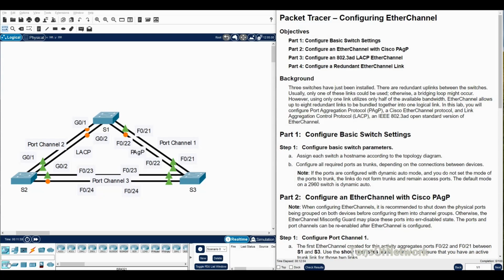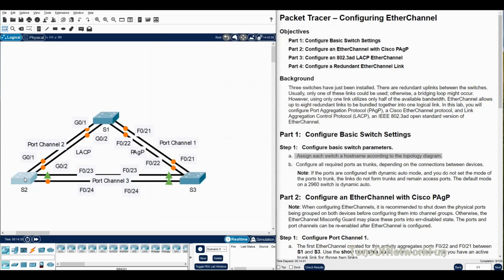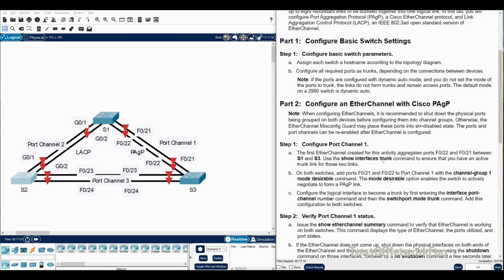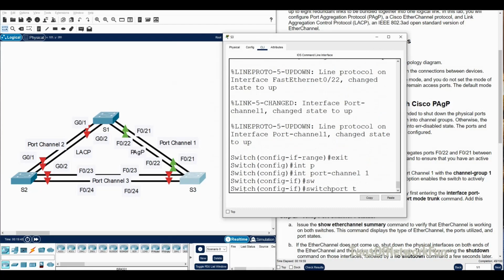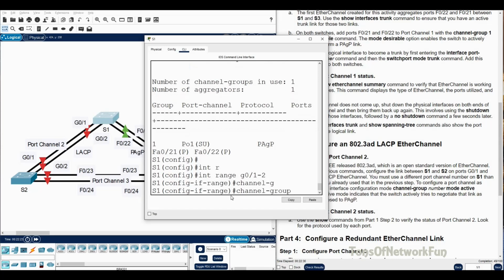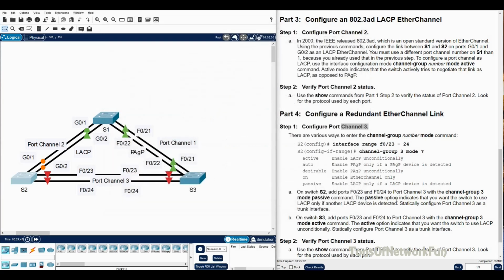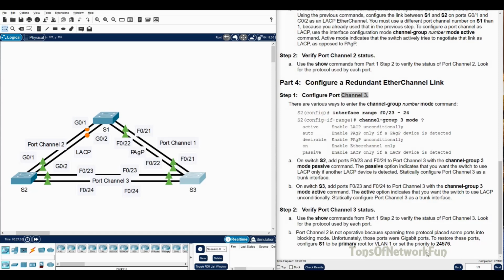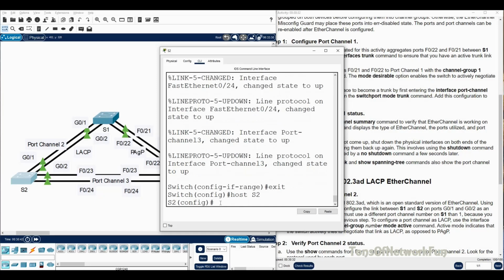| CCNA | 3.2.1.3 4.2.1.3 Packet Tracer Configuring EtherChannel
►Packet Tracer – Configuring EtherChannel

Objectives

Part 1: Configure Basic Switch Settings

Part 2: Configure an EtherChannel with Cisco PAgP

Part 3: Configure an 802.3ad LACP EtherChannel

Part 4: Configure a Redundant EtherChannel Link

Background

Step 1:     Configure basic switch parameters.

a.     Assign each switch a hostname according to the topology diagram.

b.    Configure all required ports as trunks, depending on the connections between devices.

Note: If the ports are configured with dynamic auto mode, and you do not set the mode of the ports to trunk, the links do not form trunks and remain access ports. The default mode on a 2960 switch is dynamic auto.

Note: When configuring EtherChannels, it is recommended to shut down the physical ports being grouped on both devices before configuring them into channel groups. Otherwise, the EtherChannel Misconfig Guard may place these ports into err-disabled state. The ports and port channels can be re-enabled after EtherChannel is configured.

Step 1:     Configure Port Channel 1.

a.     The first EtherChannel created for this activity aggregates ports F0/22 and F0/21 between S1 and S3. Use the show interfaces trunk command to ensure that you have an active trunk link for those two links.

b.    On both switches, add ports F0/21 and F0/22 to Port Channel 1 with the channel-group 1 mode desirable command. The mode desirable option enables the switch to actively negotiate to form a PAgP link.

c.     Configure the logical interface to become a trunk by first entering the interface port-channel number command and then the switchport mode trunk command. Add this configuration to both switches.

Step 2:     Verify Port Channel 1 status.

a.     Issue the show etherchannel summary command to verify that EtherChannel is working on both switches. This command displays the type of EtherChannel, the ports utilized, and port states.

b.    If the EtherChannel does not come up, shut down the physical interfaces on both ends of the EtherChannel and then bring them back up again. This involves using the shutdown command on those interfaces, followed by a no shutdown command a few seconds later.

The show interfaces trunk and show spanning-tree commands also show the port channel as one logical link.

Step 1:     Configure Port Channel 2.

a.     In 2000, the IEEE released 802.3ad, which is an open standard version of EtherChannel. Using the previous commands, configure the link between S1 and S2 on ports G0/1 and G0/2 as an LACP EtherChannel. You must use a different port channel number on S1 than 1, because you already used that in the previous step. To configure a port channel as LACP, use the interface configuration mode channel-group number mode active command. Active mode indicates that the switch actively tries to negotiate that link as LACP, as opposed to PAgP.

Step 2:     Verify Port Channel 2 status.

a.     Use the show commands from Part 1 Step 2 to verify the status of Port Channel 2. Look for the protocol used by each port.

Step 1:     Configure Port Channel 3.

There are various ways to enter the channel-group number mode command:

S2(config)# interface range f0/23 - 24

S2(config-if-range)# channel-group 3 mode ?

  active     Enable LACP unconditionally

  auto       Enable PAgP only if a PAgP device is detected

  desirable  Enable PAgP unconditionally

  on         Enable Etherchannel only

 /23 and F0/24 to Port Channel 3 with the channel-group 3 mode active command. The active option indicates that you want the switch to use LACP unconditionally. Statically configure Port Channel 3 as a trunk interface.

Step 2:     Verify Port Channel 3 status.

a.     Use the show commands from Part 1 Step 2 to verify the status of Port Channel 3. Look for the protocol used by each port.

b.    Port Channel 2 is not operative because spanning tree protocol placed some ports into blocking mode. Unfortunately, those ports were Gigabit ports. To restore these ports, configure S1 to be primary root for VLAN 1 or set the priority to 24576.